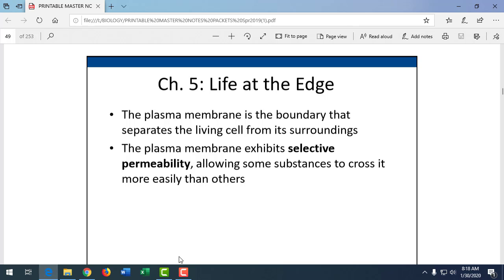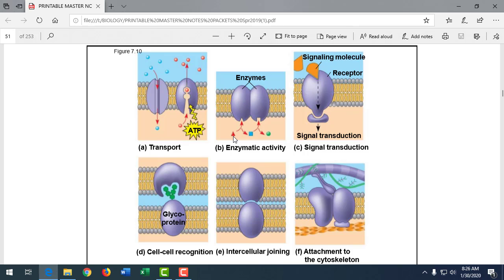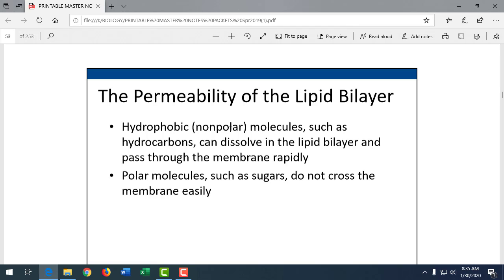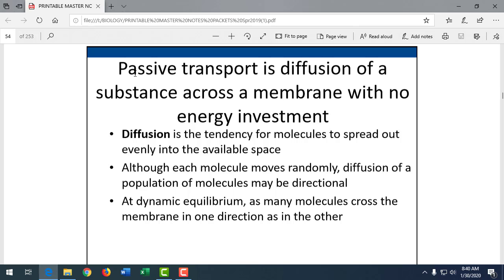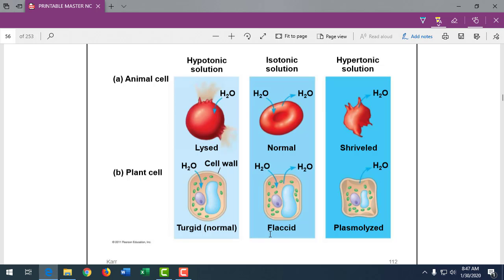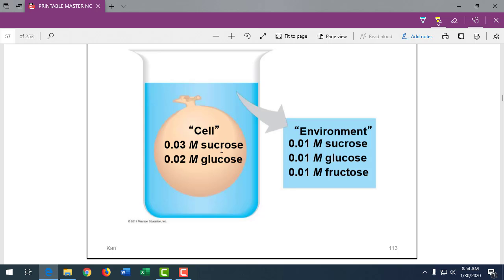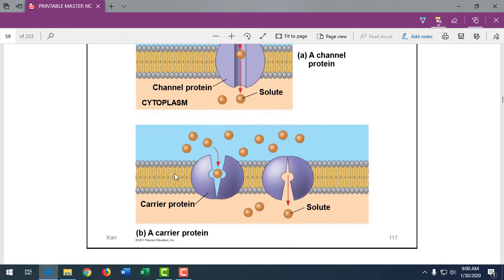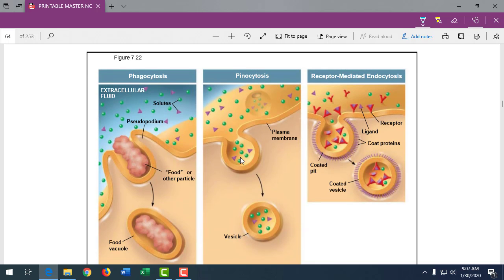Gen Bio Cell Structure and Transport Part 2